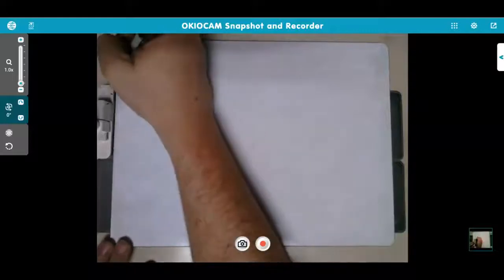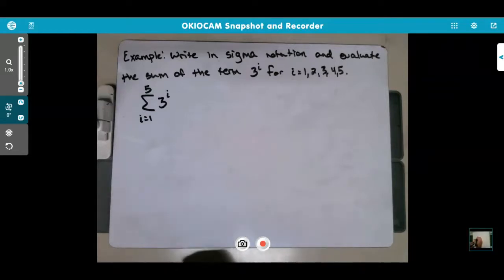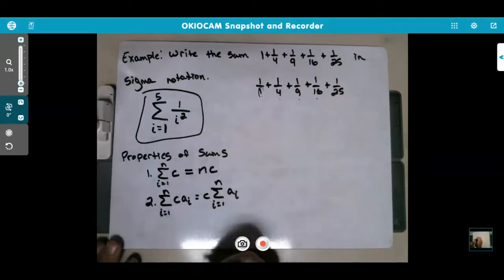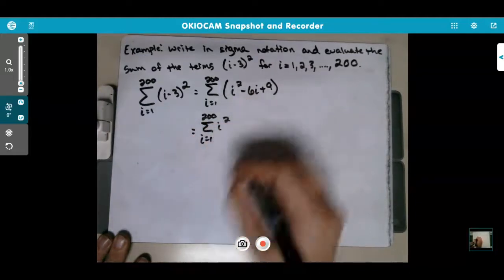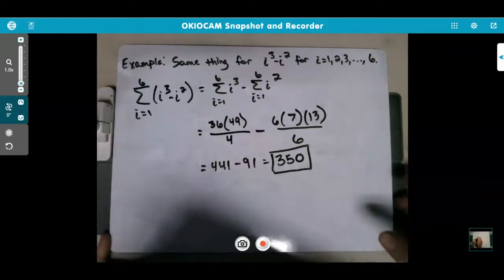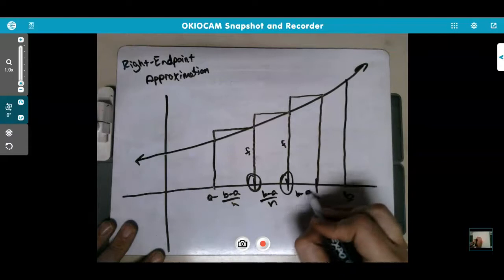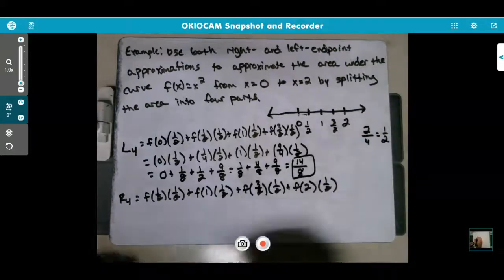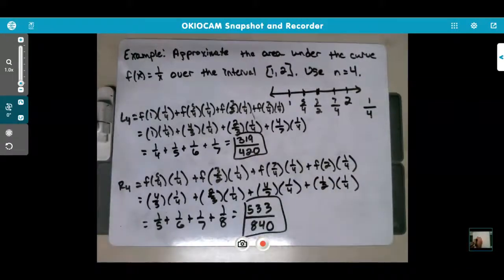Sigma Notation and Approximating Areas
In this video we introduce sigma notation, then learn how to approximate the area under a curve using right-endpoint and left-endpoint approximations.